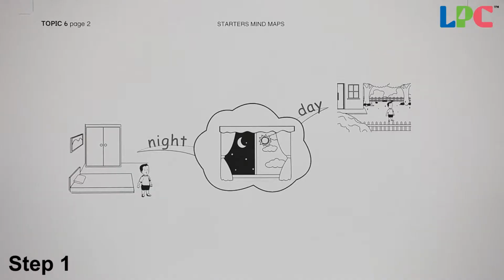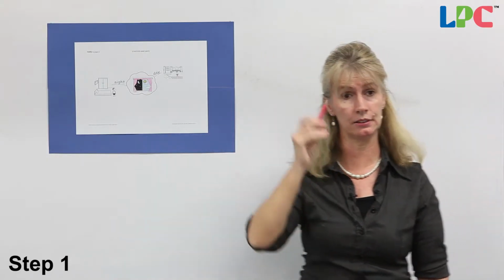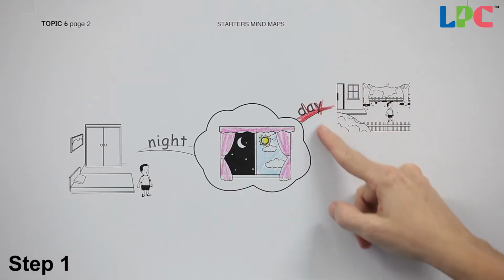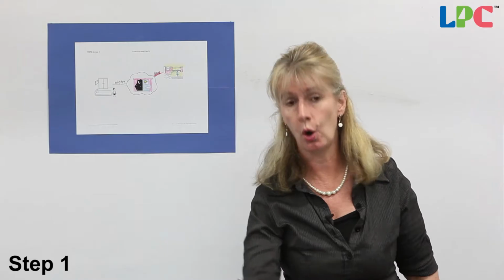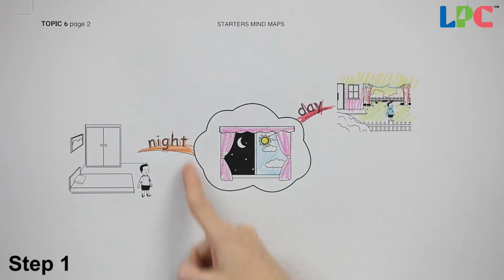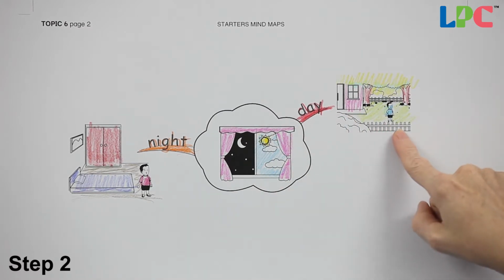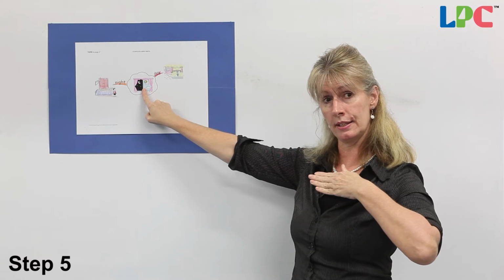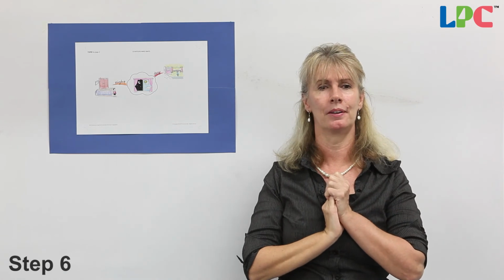Starters STMM006B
Starters Mind Map 006 B